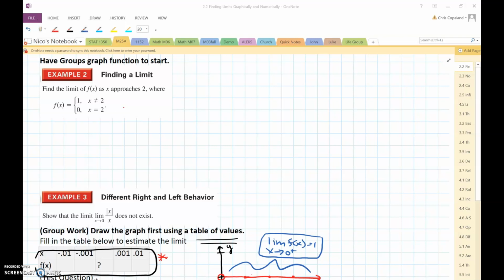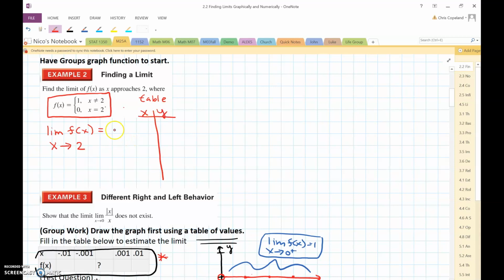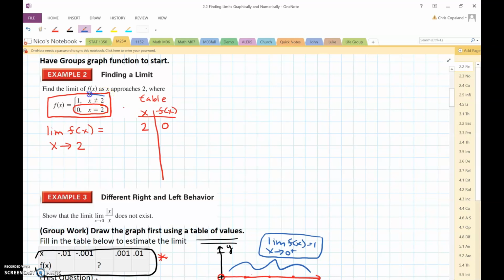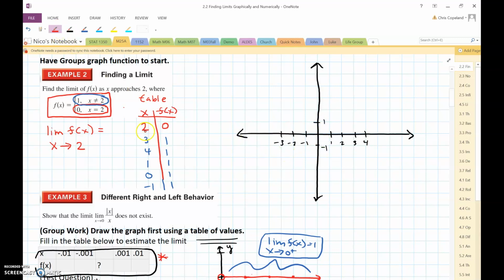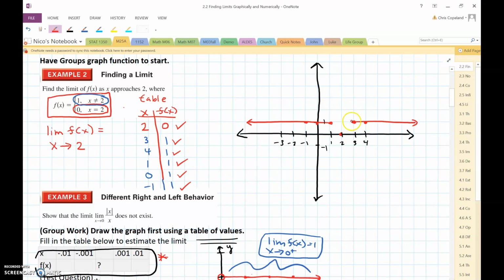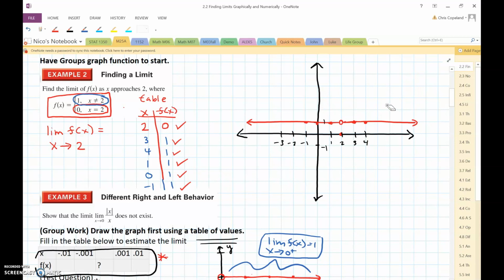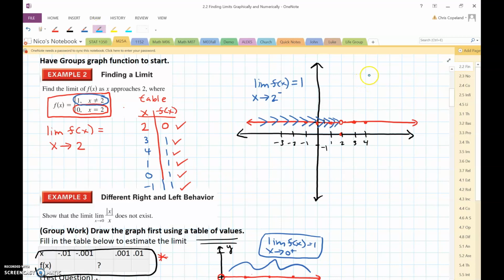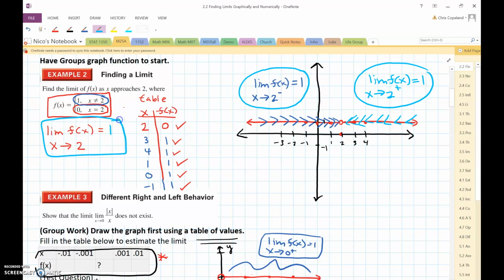Notes 2.2 Example 2